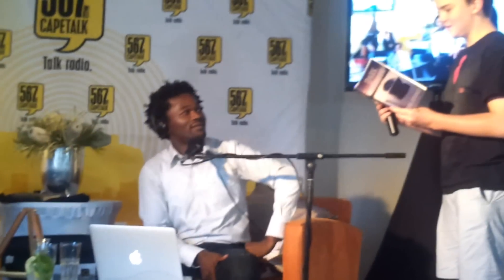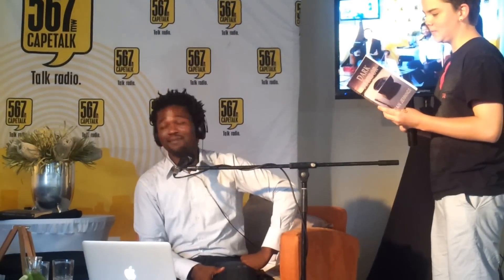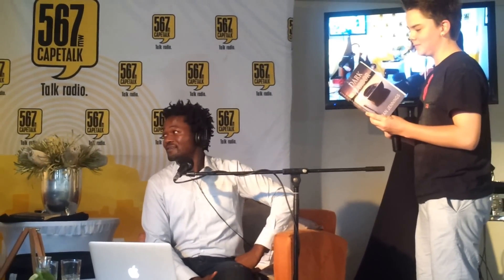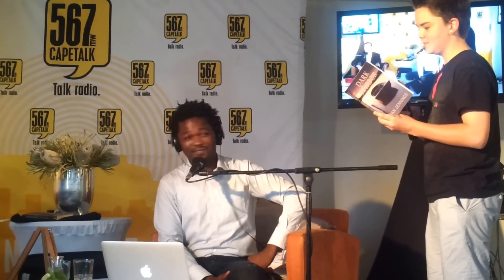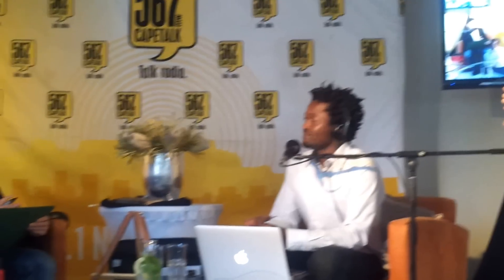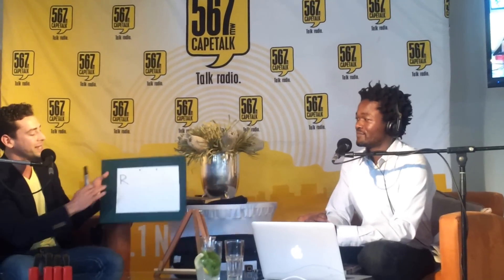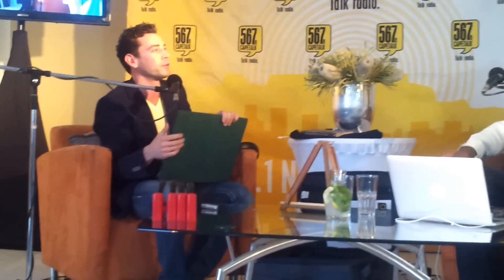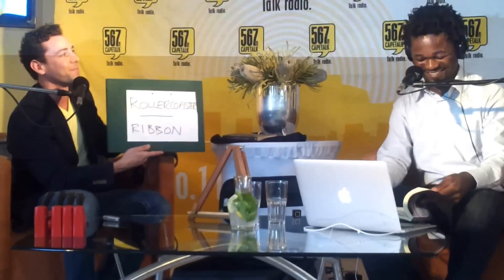Africa Melane and Gilan Gork reading minds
Gilan Gork has Africa randomly select a word from a book and then read his mind to reveal the word.